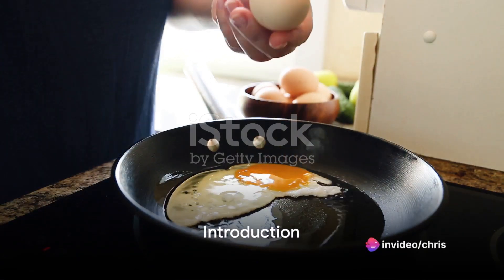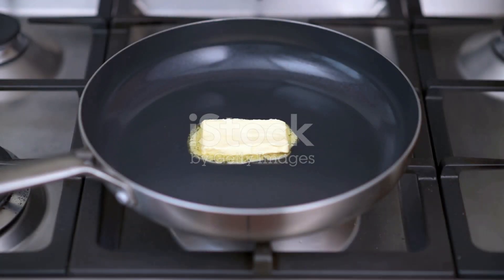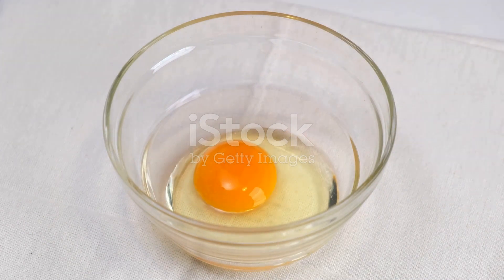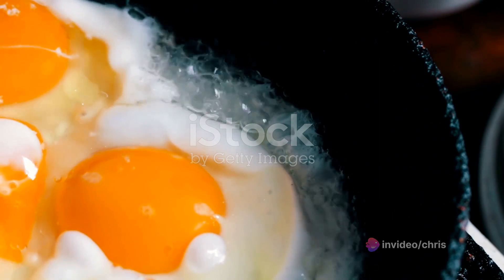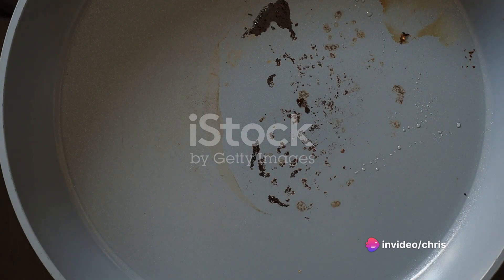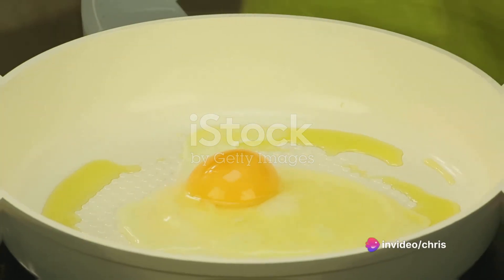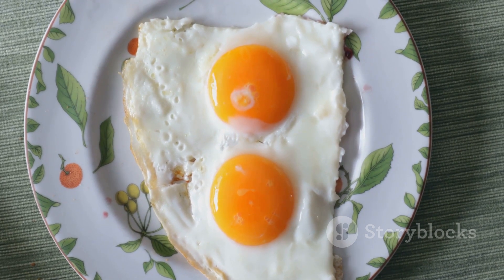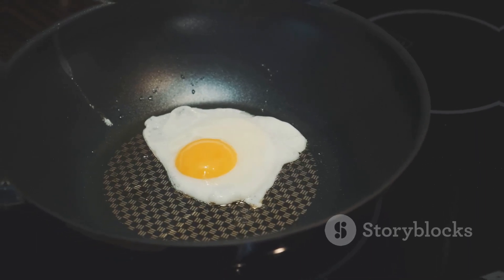Master the technique of frying an over easy egg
A quick video on how to Make an over easy egg. The video takes a step by step approach to lean how to cook an over easy egg. many first-time cooks struggle with cooking an over easy egg. # learning